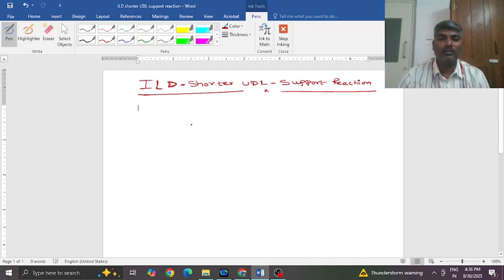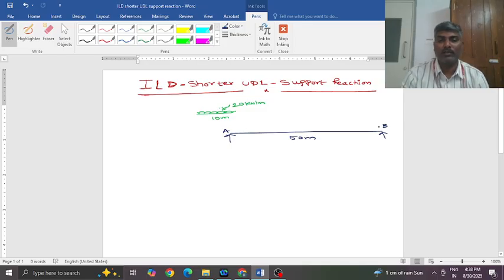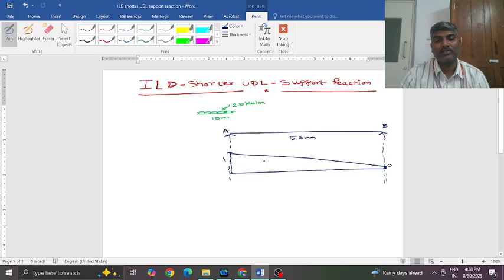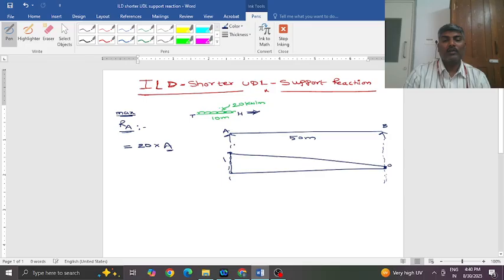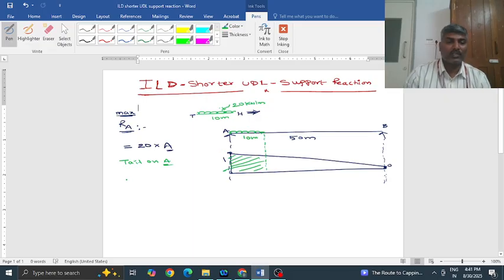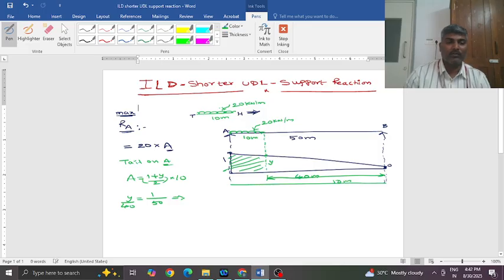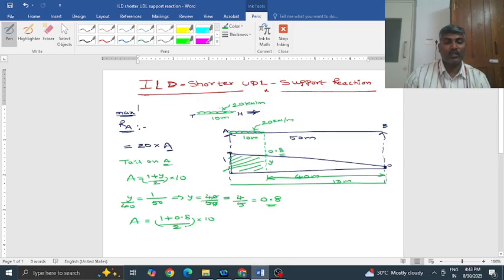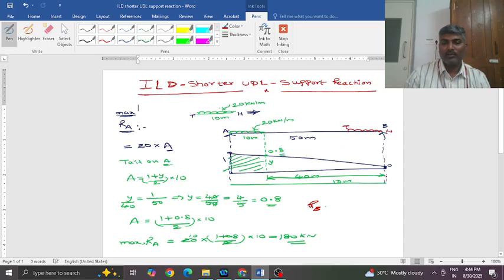Influence Line Diagram - shorter UDL - Support Reaction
learn how to calculate maximum support reaction when there is shorter UDL moving on a beam/girder